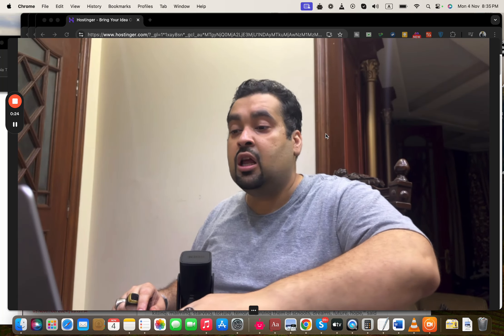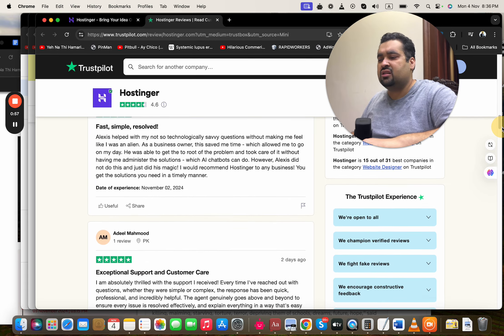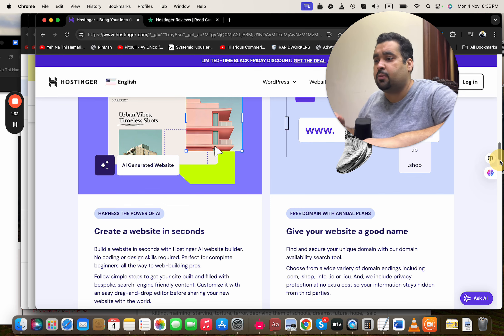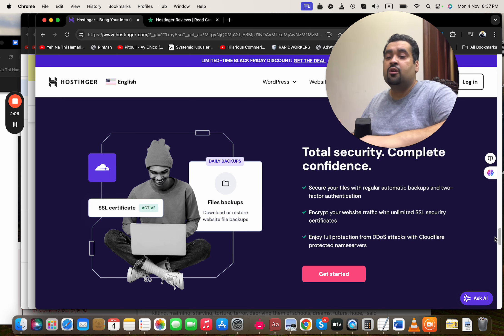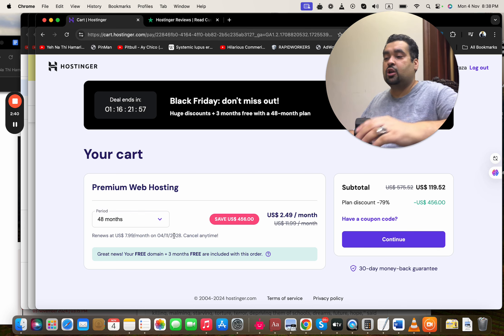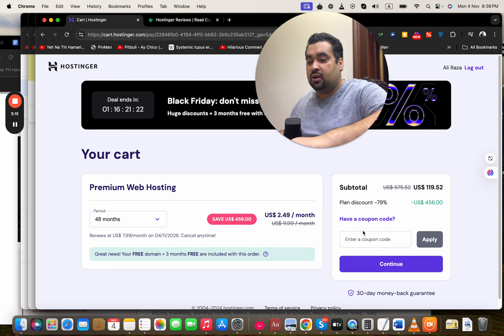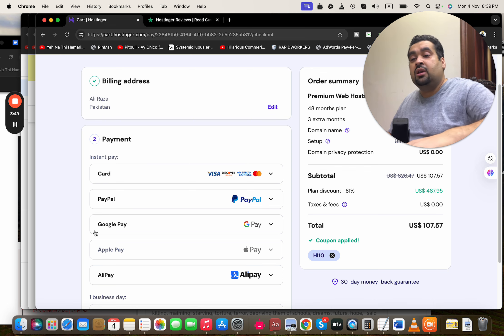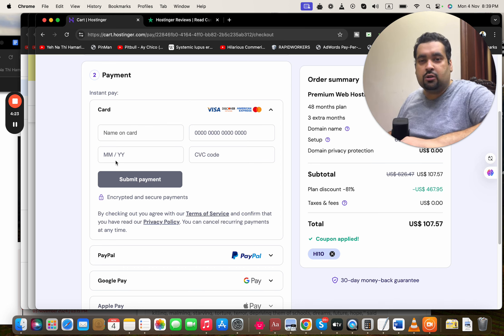Hostinger Hosting Discount 2024 - 91% Maximum Coupon Code with Black Friday Deals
ALIRAZAMARKETING
HI10

Hostinger is offering significant discounts for Black Friday 2024, with coupon codes for additional savings. Users can benefit from fast, secure, and reliable hosting services, easy website migration, and exceptional customer support. The video emphasizes selecting the best plan and applying coupon codes to maximize discounts during this promotional period.

Highlights:
00:03 Now is the perfect time to take advantage of Black Friday deals for hosting services, particularly with Hostinger, which offers significant discounts and additional coupon codes. These deals can help you save a substantial amount while ensuring quality hosting services.
          -The hosting service is praised for its fast, secure, and reliable features, including a powerful AI website builder and free domains with annual plans. This enhances the user experience significantly.
          -Hostinger provides an easy migration process for users switching from other hosting companies, making the transition seamless and hassle-free. Their dedicated tools assist in resolving any issues during migration.
          -Hostinger's customer support is available 24/7, ensuring that users receive assistance whenever needed. The platform also boasts impressive security features to protect user data effectively.
02:09 Hostinger is highly recommended as a hosting service with a current maximum discount available during Black Friday. The video guides users on how to secure these discounts effectively.
          -Hostinger's popularity is highlighted with 3 million users, indicating trust and reliability in their hosting services. This adds credibility to their promotional offers.
          -Various billing periods are discussed, with a suggestion to opt for 48 months to maximize savings. This highlights the advantage of long-term commitments for better pricing.
          -The video mentions multiple coupon codes to apply for additional discounts, making it easier for users to benefit from ongoing promotions. This enhances the overall value for potential customers.